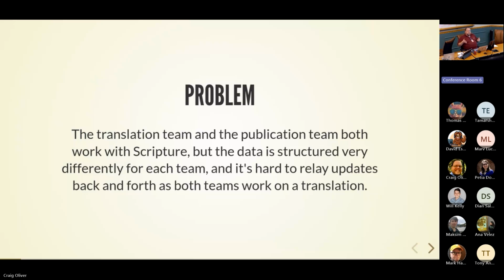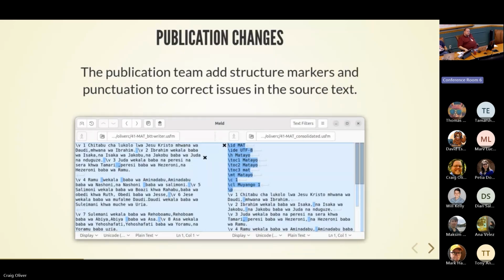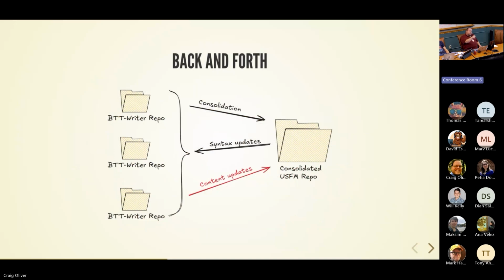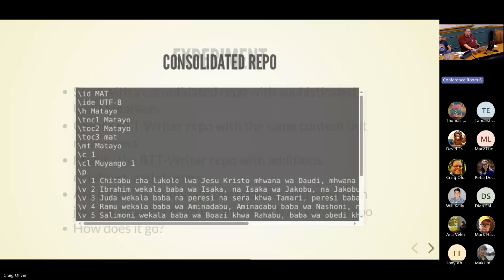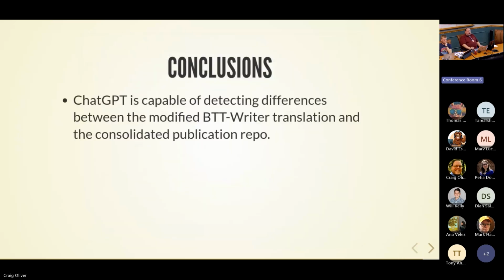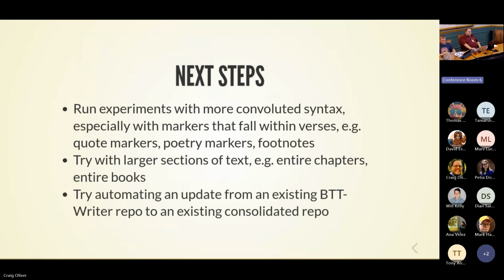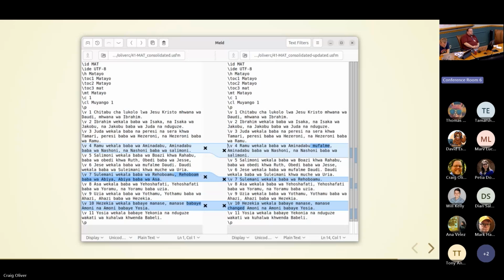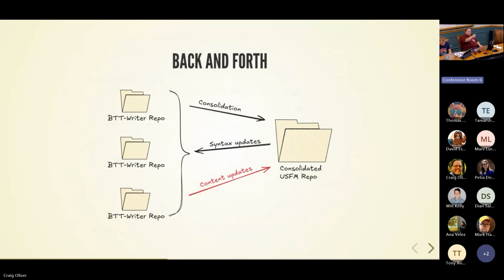Consolidated Repo Merging